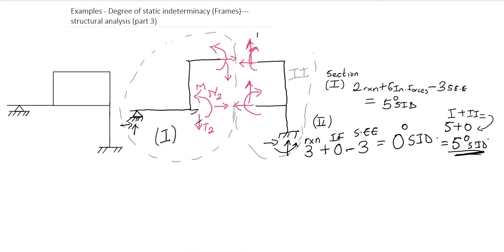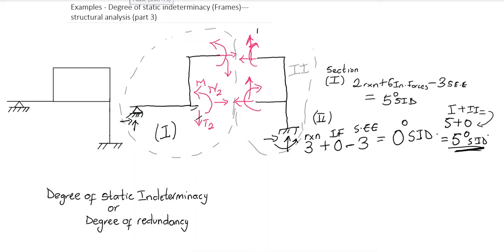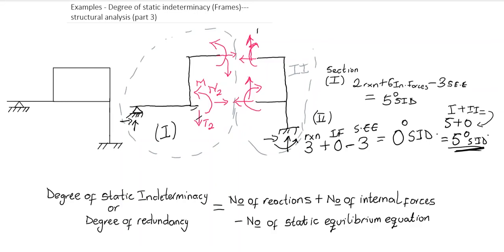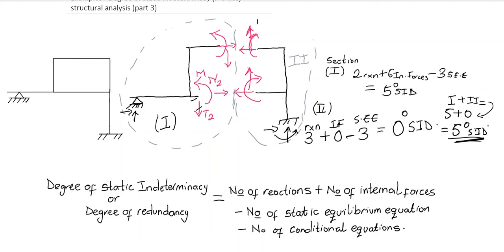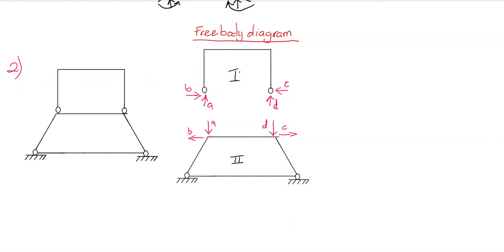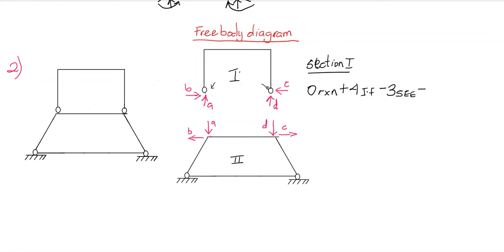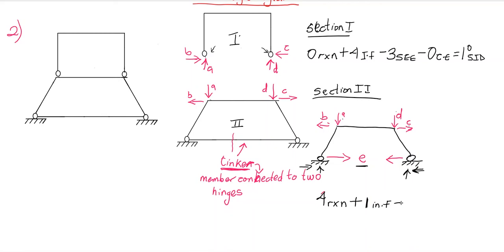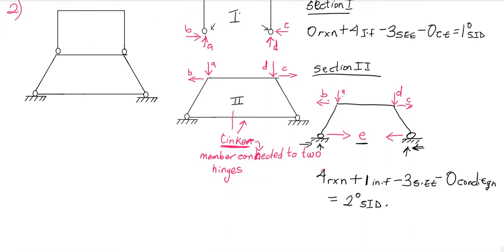Degree of static indeterminacy of frames with hinges Part 03 -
This helps you get a better understanding on how to find the degree of statically indeterminate frames with hinges. To be able to grasp what is going in this video, it would be best to check out the previous videos on deteminate and indeterminate structures
Best of luck.  I hope this helps.